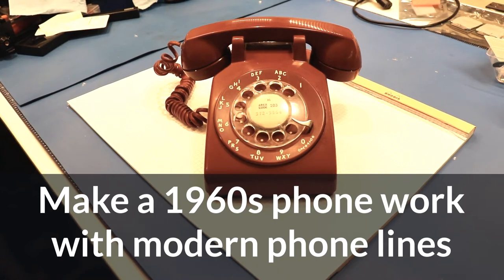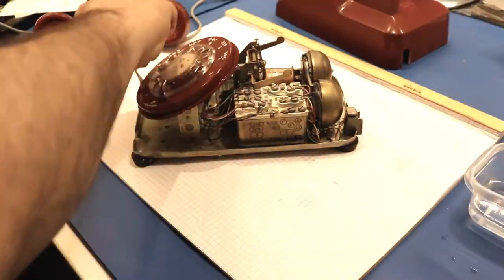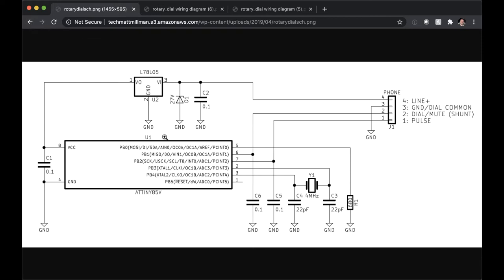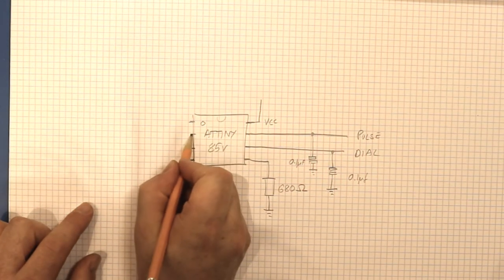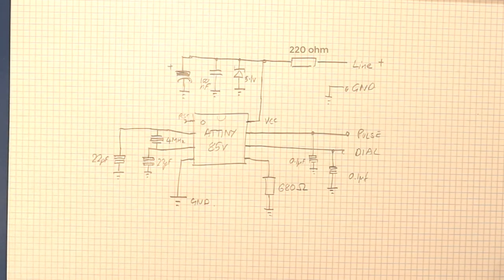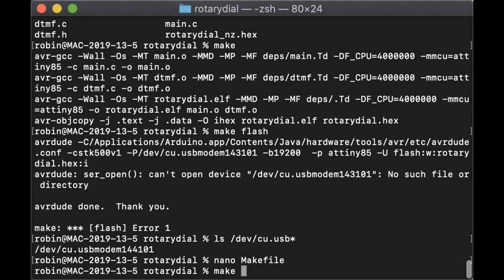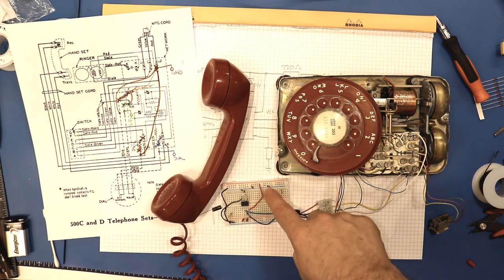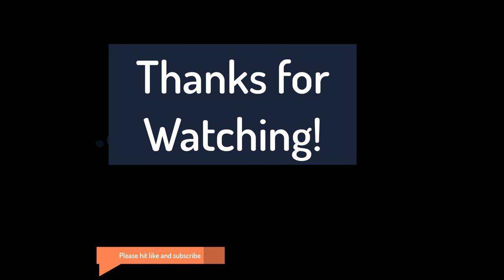Converting a 1960s rotary dial phone to work as a modern day phone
In this video I refurb an 1960s model 500 rotary dial telephone and make it work as a modern day phone

Link below Matt Millman's blog which explains the electronics and code required.

They are about $80. If you have the tools you can make one for less than $10.

This project uses an Atmel ATTINY85 which is basically a tiny Arduino and I explain how to program it using an ArduinoISP  (In Circuit Programmer).